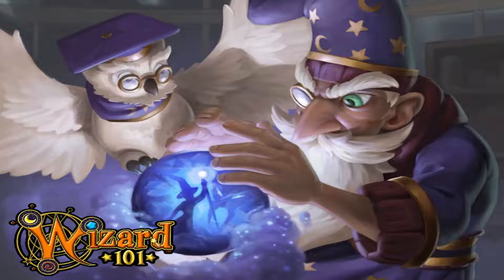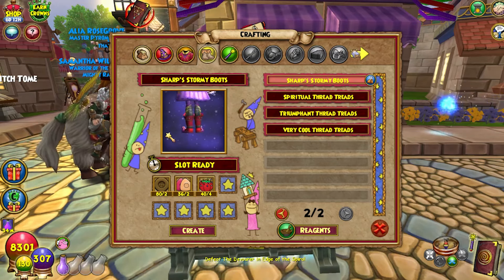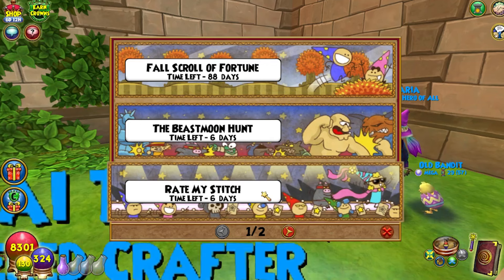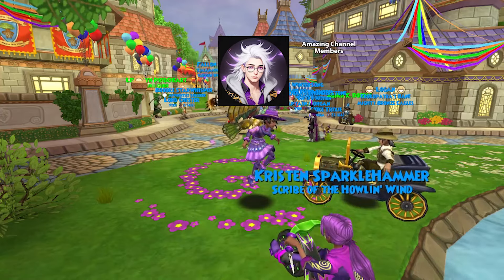GAME NEWS 9/3/24 🥳BIRTHDAY NEWS - ITEMS - EVENTS🥳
My amazing new avatar created by COMOCHA!! Check them out here!! or on twitch